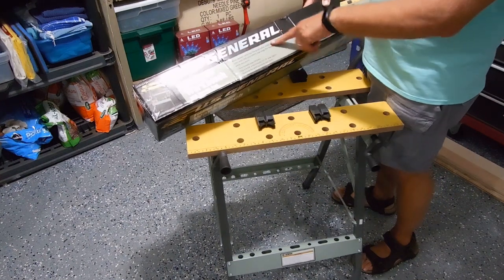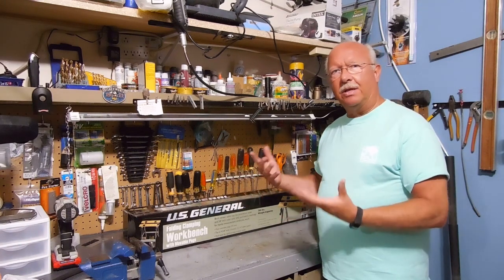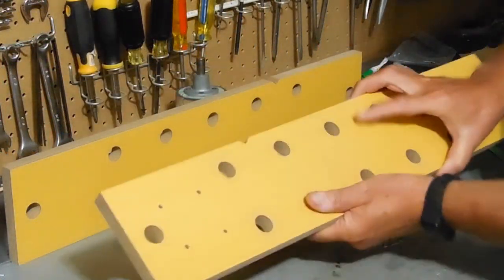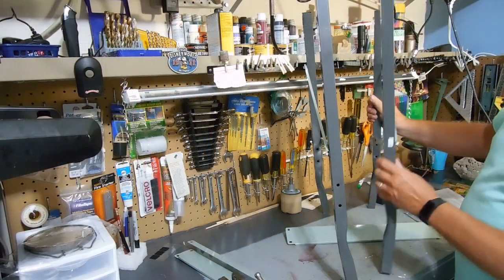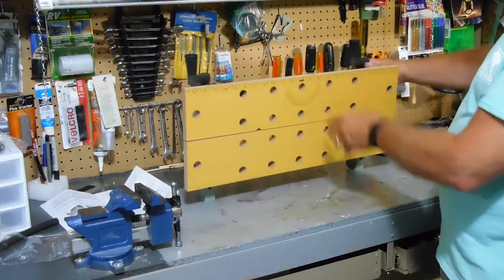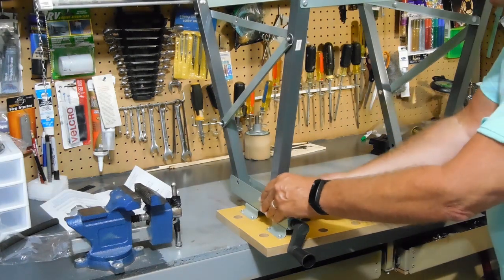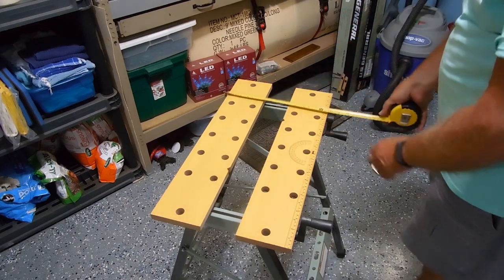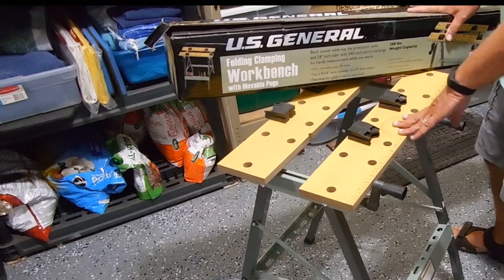Harbor Freight Item # 47844 Folding Clamping Workbench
NOTE: I PUT THE LEGS ON WRONG. THEY NEED TO TILT OUTWARDS AT THE BOTOM! I HAVE CORRECTED MINE. sorry.